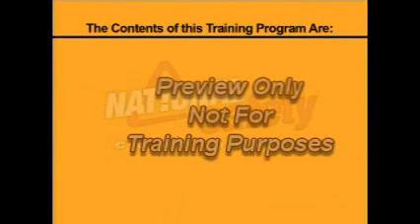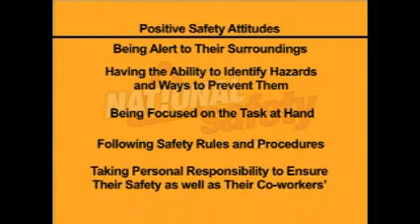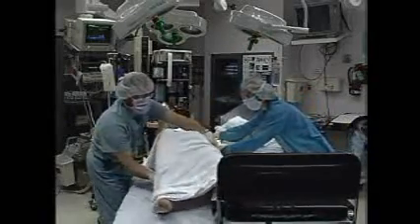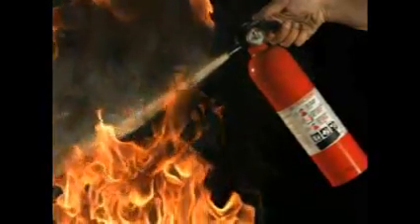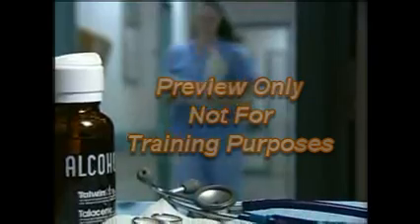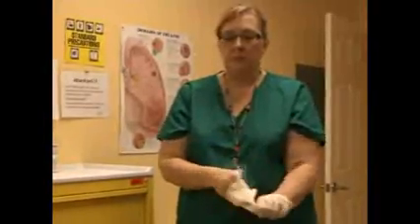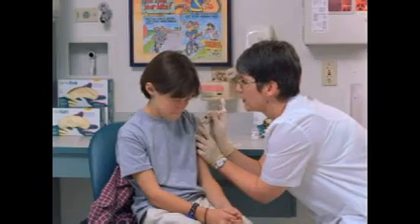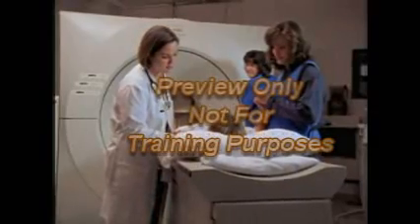Safety Orientation for Healthcare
In the healthcare field, employees are the most important part of any safety program.  You may come across unique and possibly fatal hazards everyday.  Our Safety Orientation for Healthcare materials will show your employees how to protect themselves from some of the most common hazards. For more information on these materials please contact National Safety Compliance at 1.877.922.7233 or visit us